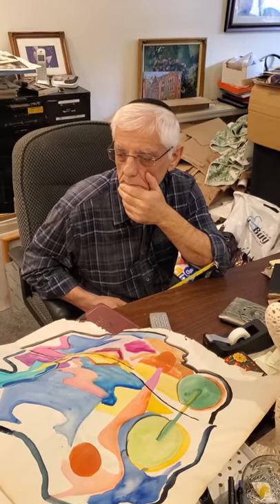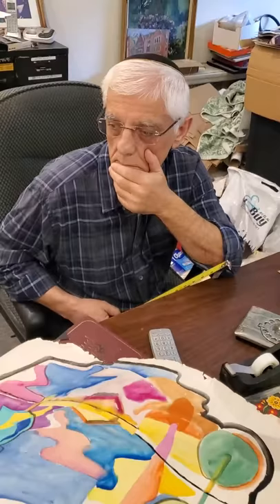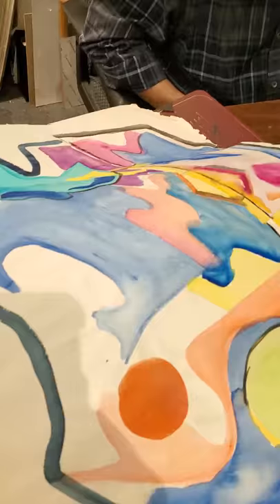Zev Markowitz authenticating Zalman Kleinman paintings for the Leviim Jewish Art Gallery